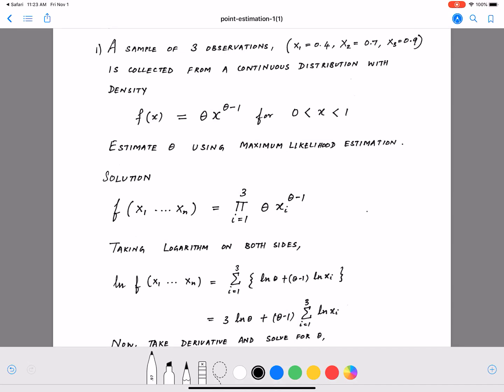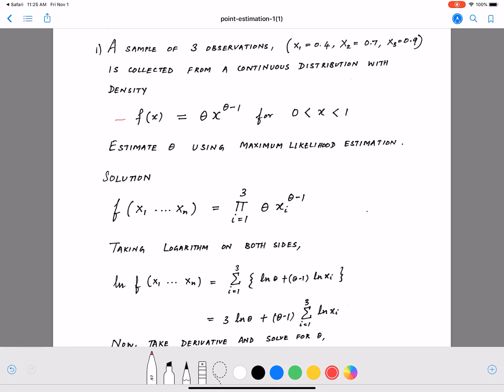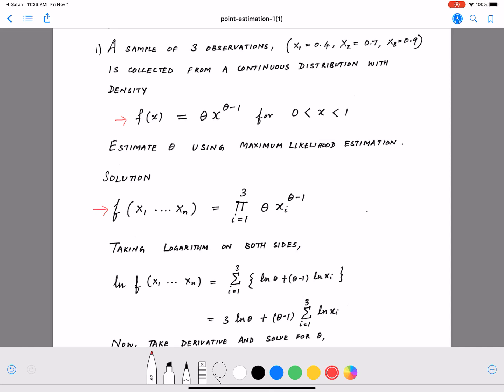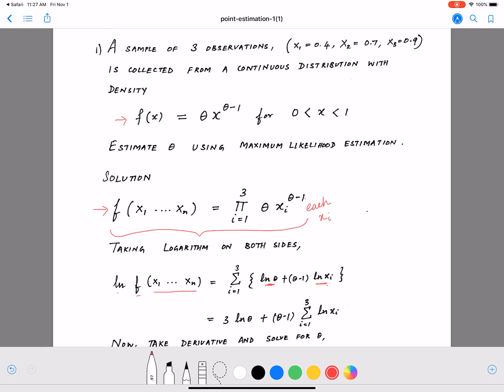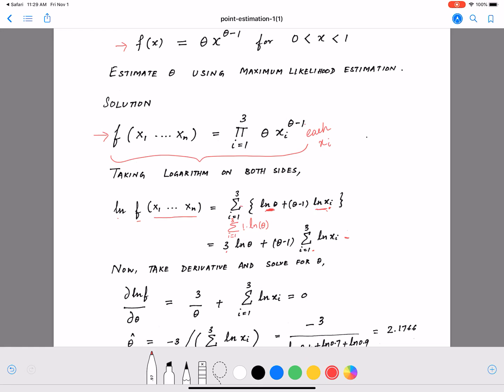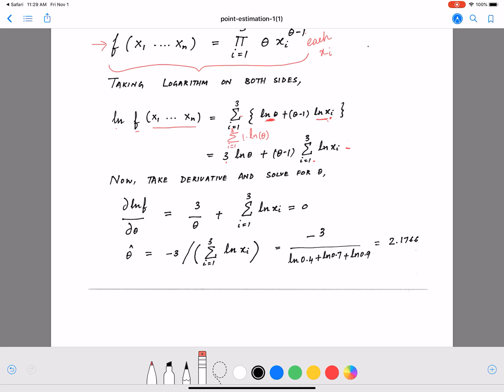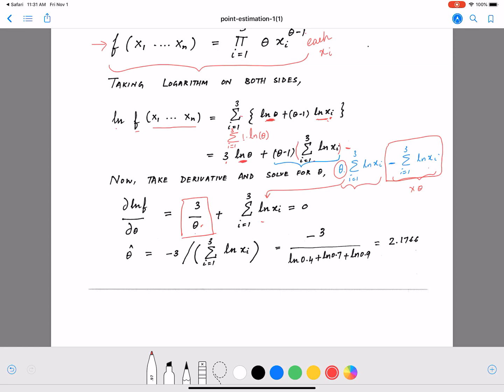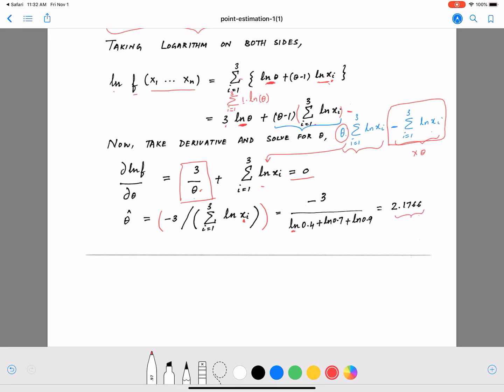Point Estimation: Example problem 1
In this video, I explain point estimation using a simple example.